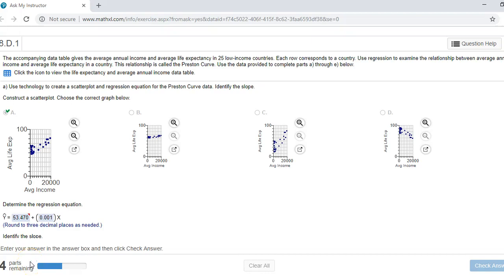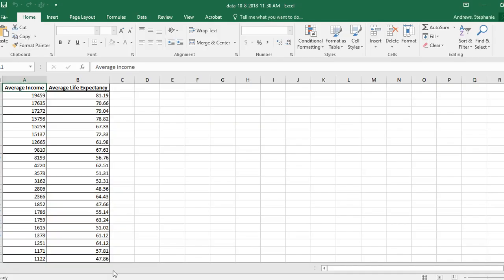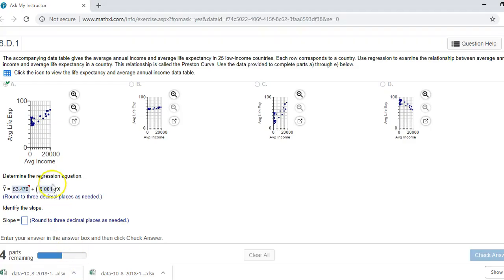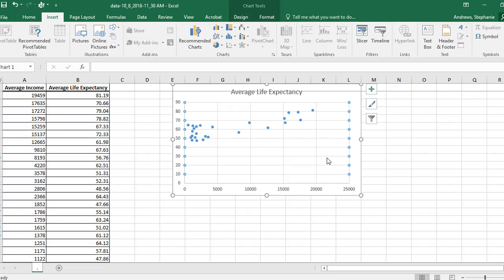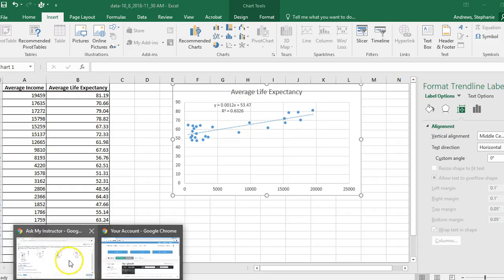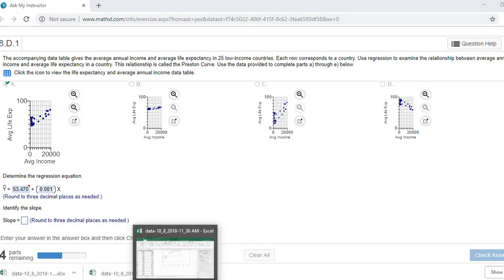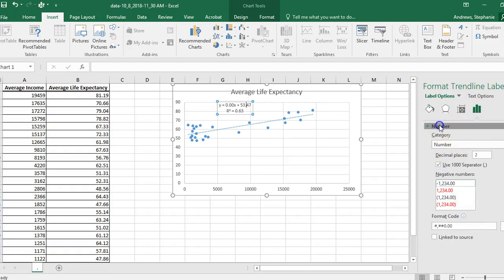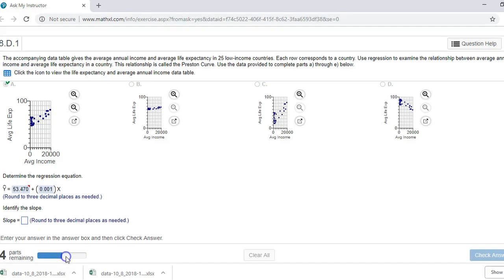QR help on Practice 8D Q1